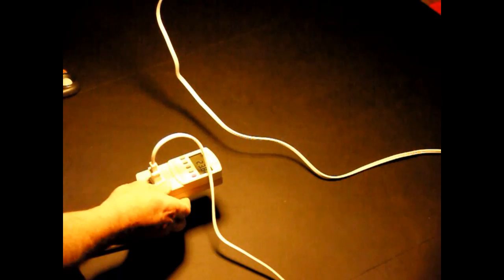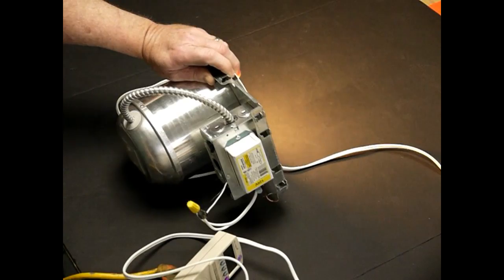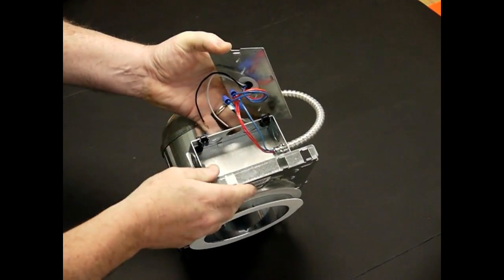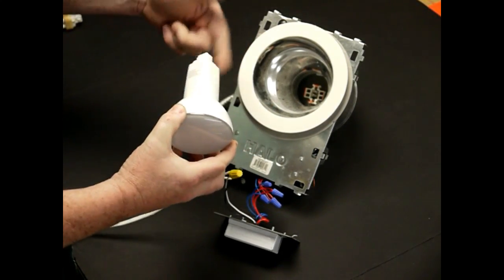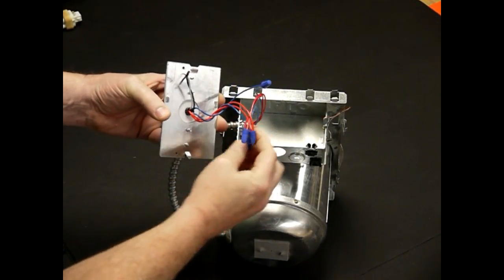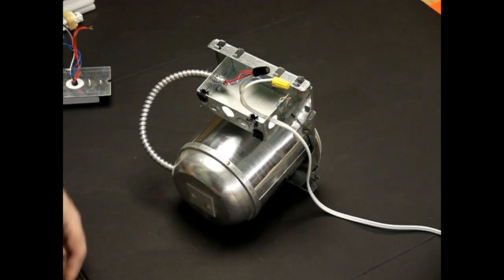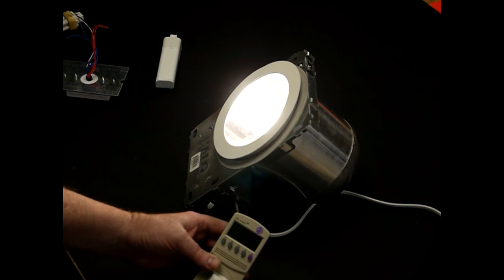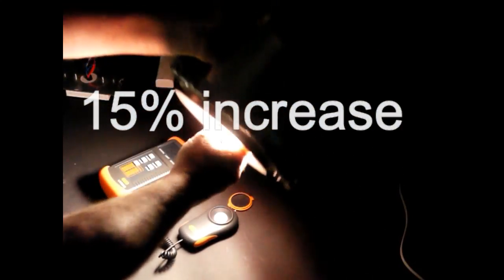26 watt PL Can to LED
LED conversion from the fluorescent PL light takes about 5 minutes and bypasses the ballast.